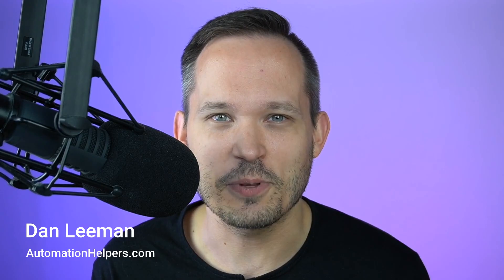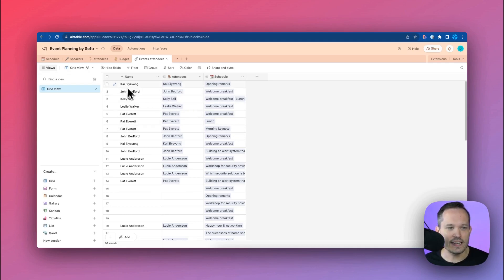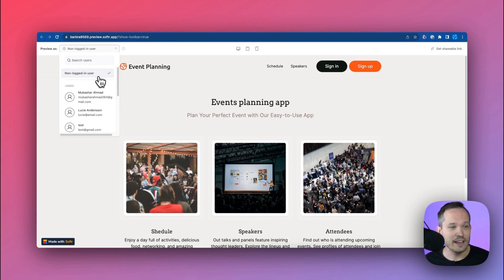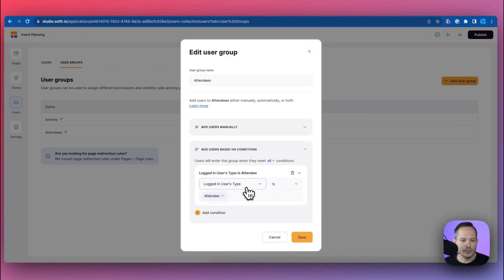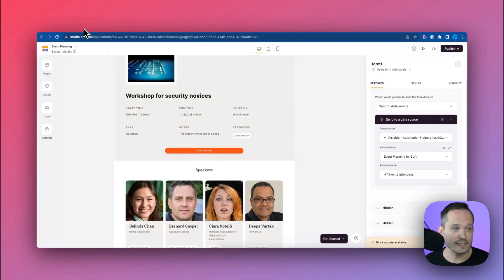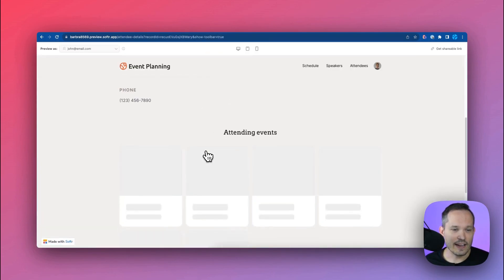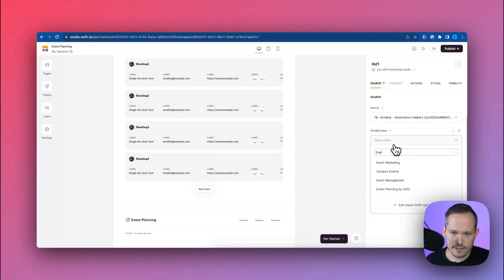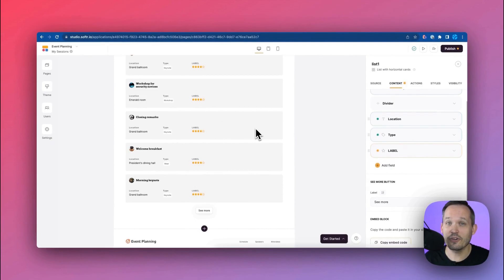How to build an Event Planner in Softr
Are you tasked with planning or managing an event for your organization? In this video we cover how to utilize Softr's event planning template - including how to create and customize the Softr application, manage attendees, sessions, and budgets, and apply specific permissions.

0:00 Softr Event Planning
00:15 Getting Started with Softr
00:51 Exploring the Event Planning Template
01:34 Building the Softr Application
01:47 Personalizing User Experiences
03:32 Managing User Groups and Permissions
04:33 Session Registrations
05:27 Customizing the Template
06:33 Creating a Personalized Schedule Page